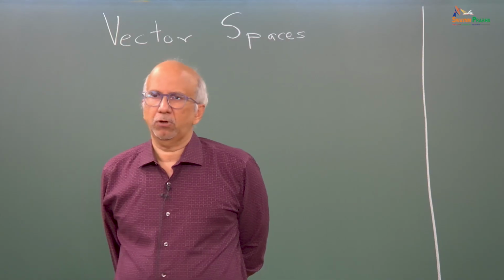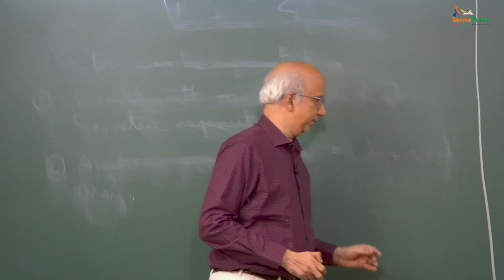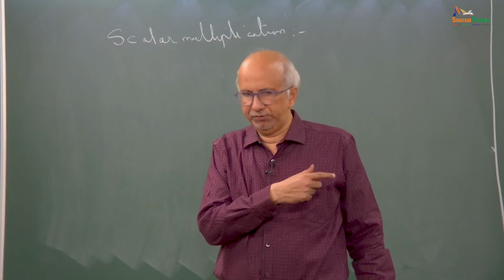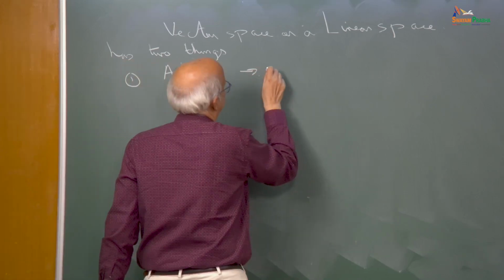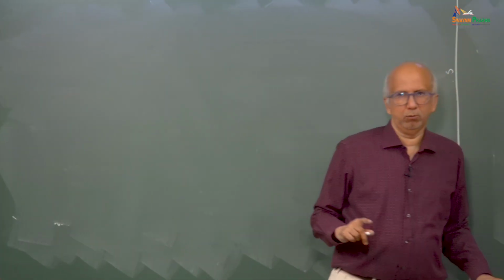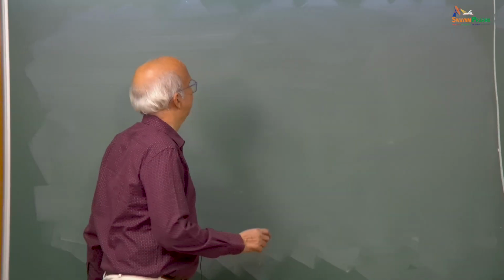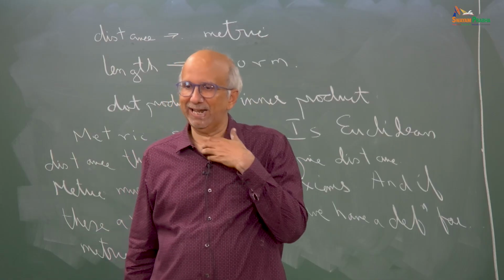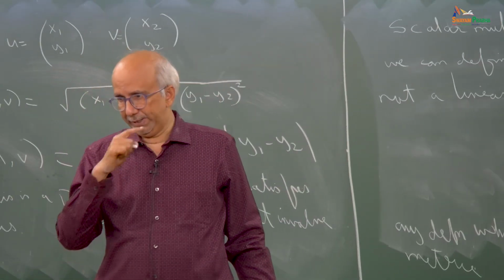Lec 03: Vector space and Metric Space